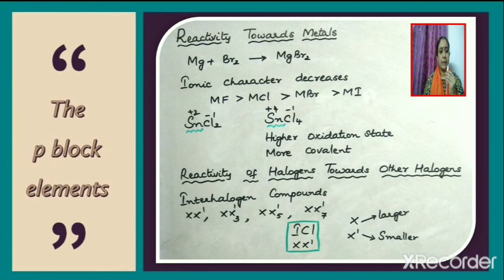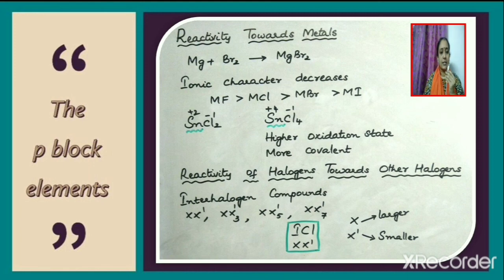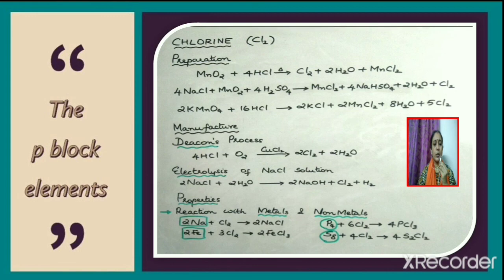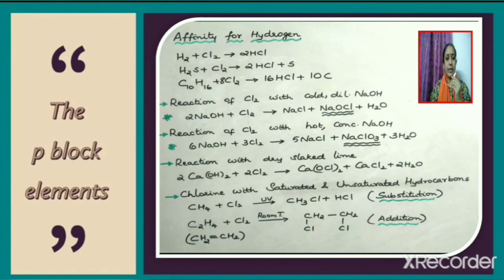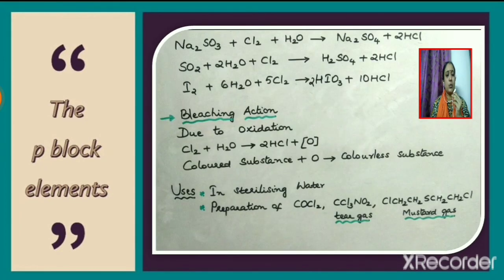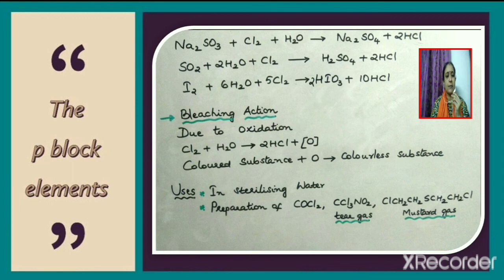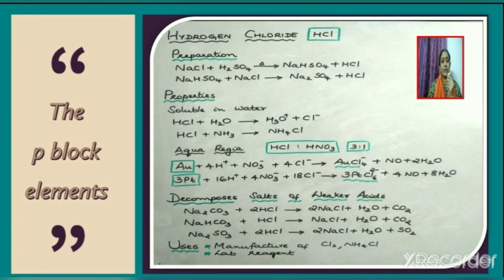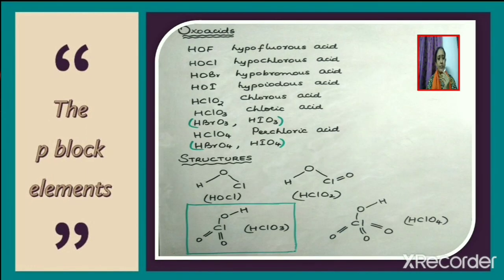Class XII Chemistry Part-9 5/11/2020